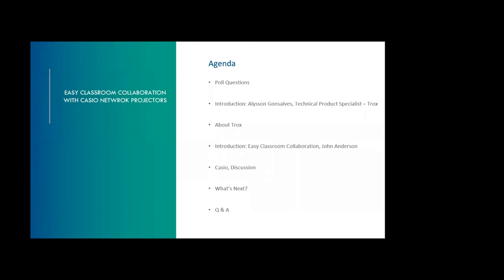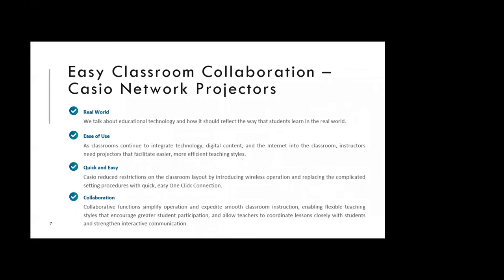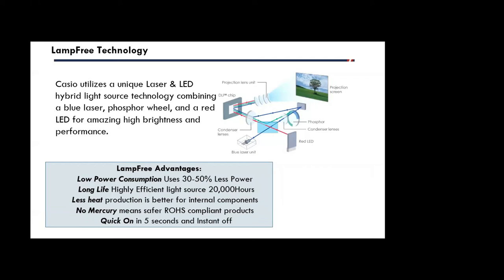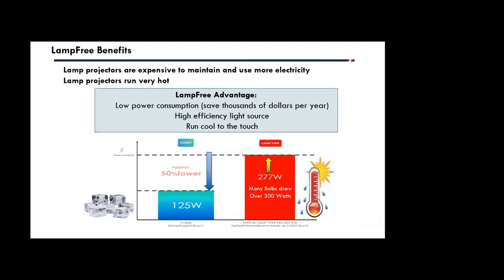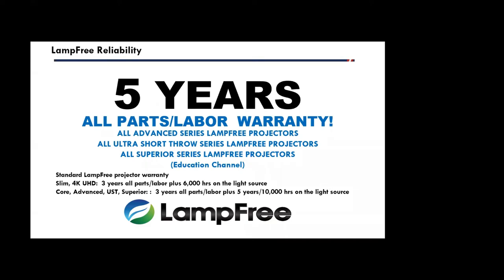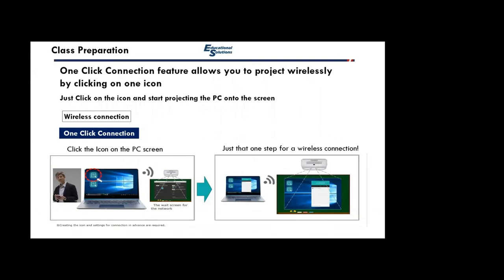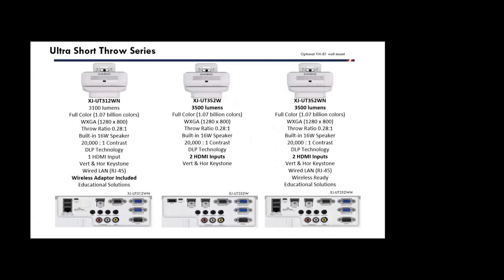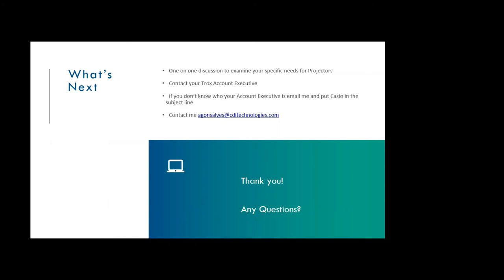Easy classroom collaboration with Casio network projectors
This webinar will explain how Casio’s network projectors with Educational Solutions will simplify operation and expedite smooth classroom instruction, enable flexible teaching styles that encourage collaboration and greater student participation, and allow teachers to coordinate lessons closely with students and strengthen interactive communication.

Troxell is the nation's leading end-to-end solution provider for technology and collaborative solutions in K-12 and higher ed. With 65 offices nationwide, we combine large-scale purchasing power with the high-touch, consultative approach of a local specialist.